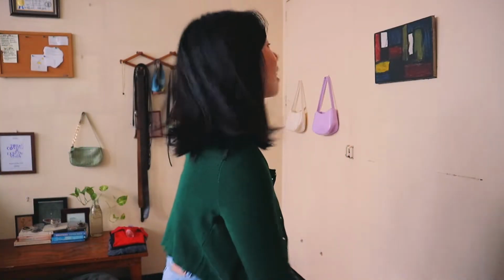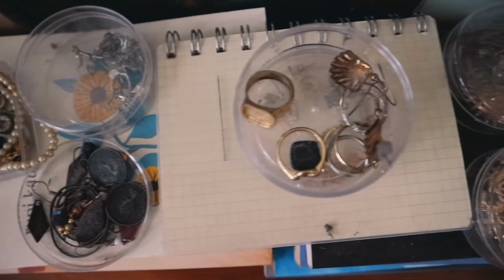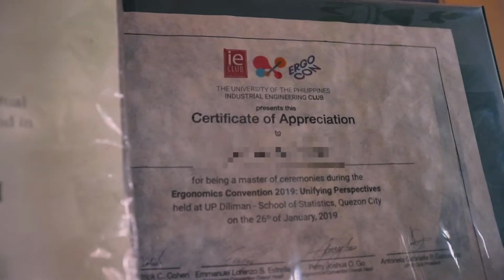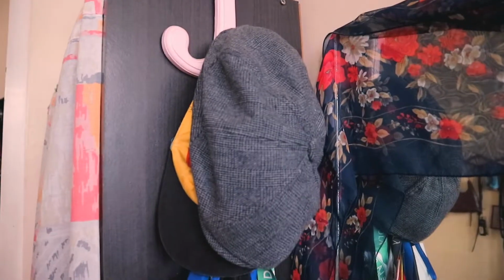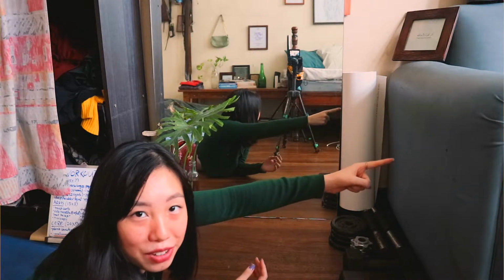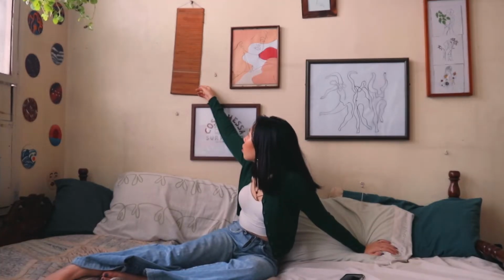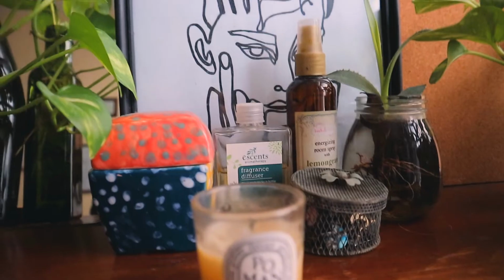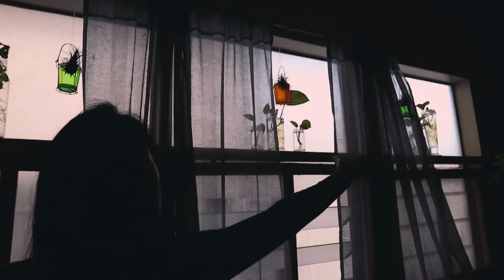my room tour! (basically plants & art) | Philippines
welcome to the place where i sleep, cry, sweat, eat, oh and did i mention cry? yup, my bedroom woo

fAQz:
Country Reppin': The Philippines
Camera: Canon EOS M10
Editing Software: Final Cut Pro X